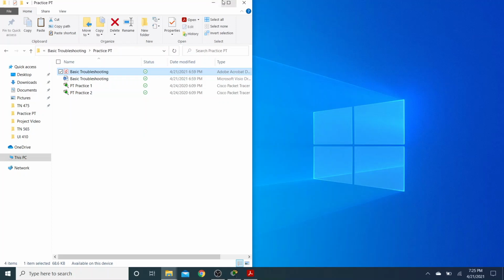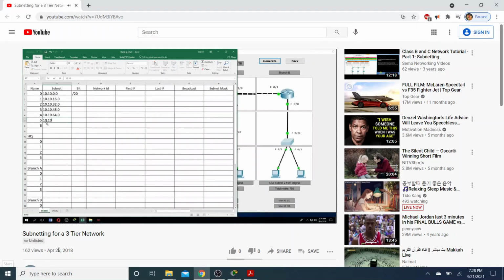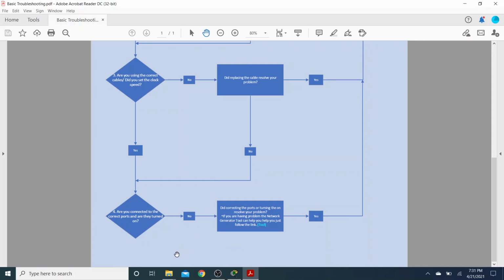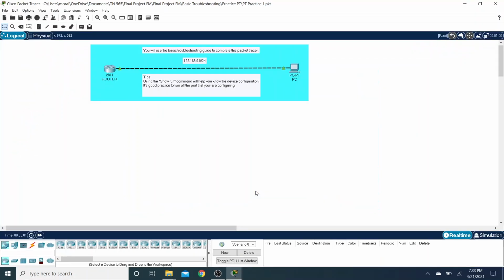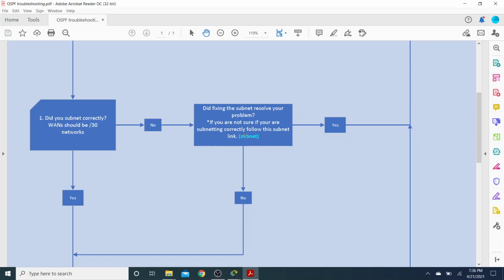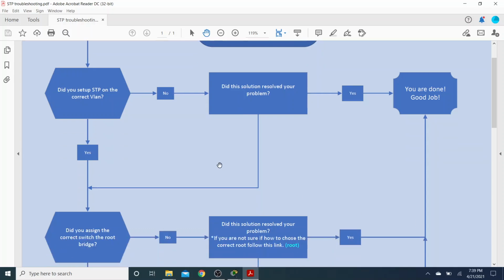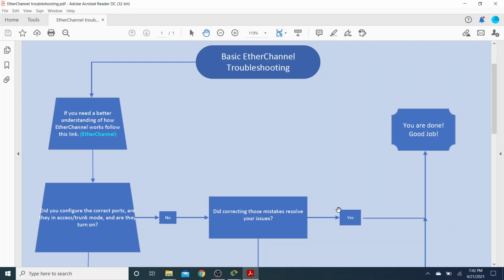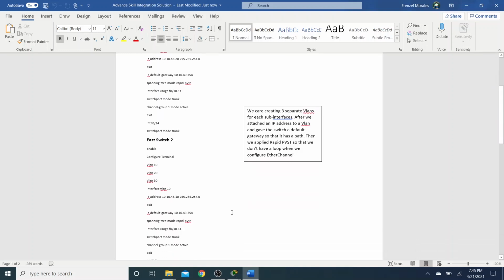Cisco Packet Tracer Troubleshooting _ FULL VIDEO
I will be showing how to utilize my network troubleshooting guide and all the different parts of the project. It includes links to how-to guides for when you forget how to configure a network component.
- by Morales, Frenzel De Mesa
check the link below to download CNSA Conference Live 2021 Support Files